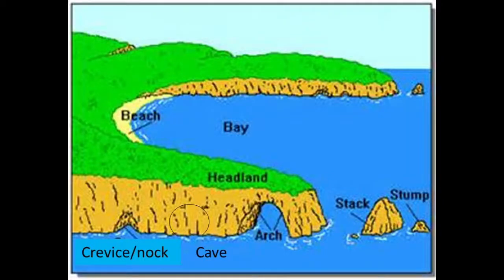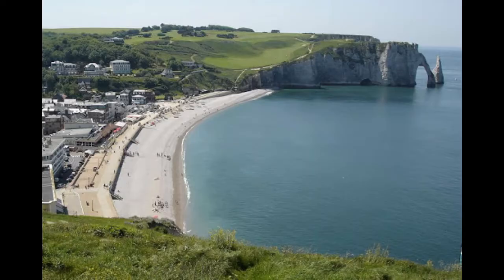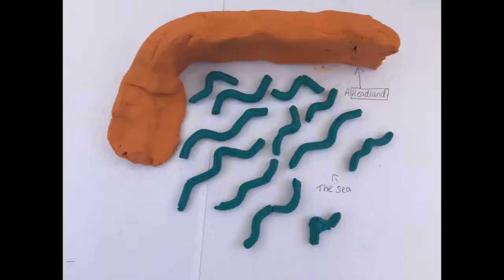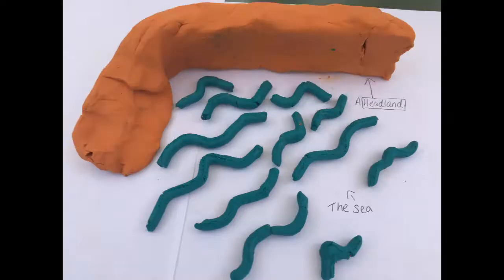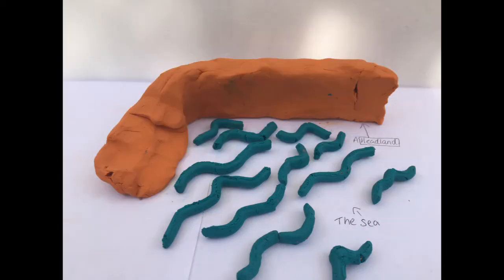Landforms created by coastal erosion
Mrs Canniford talks students through how landforms are created through coastal erosion.